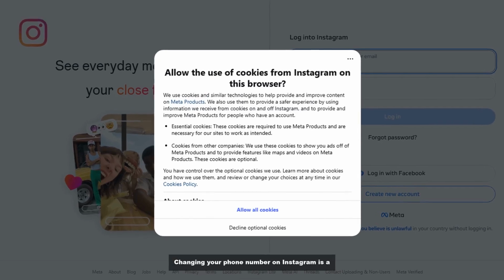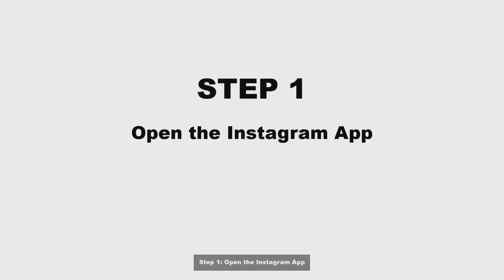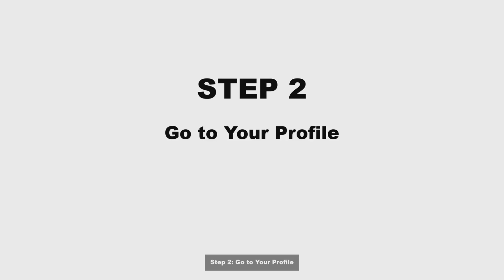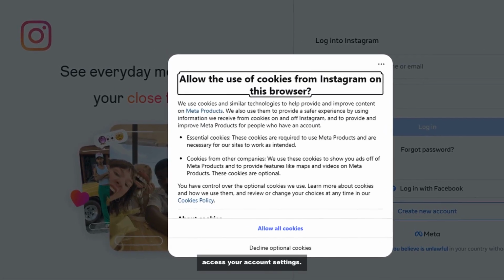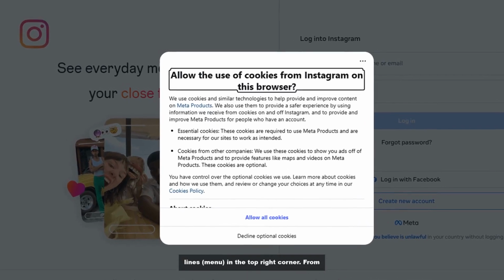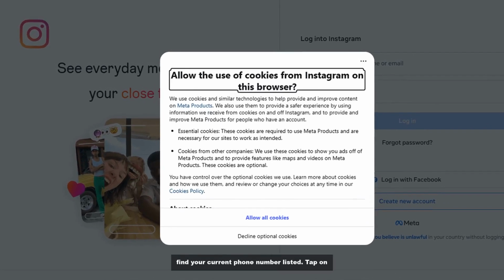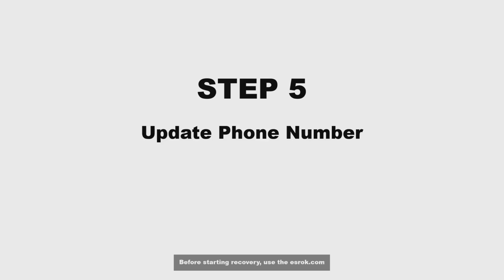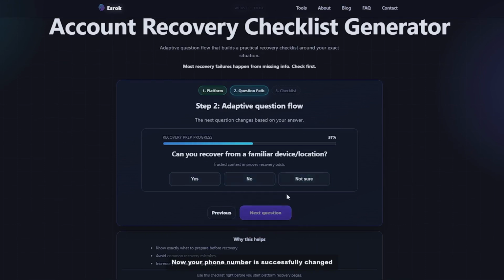How To Change The Phone Number On Your Instagram Account 2026 (QUICK FIX)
In this video, we show you how to change the phone number on your Instagram account in 2026 with a quick fix.